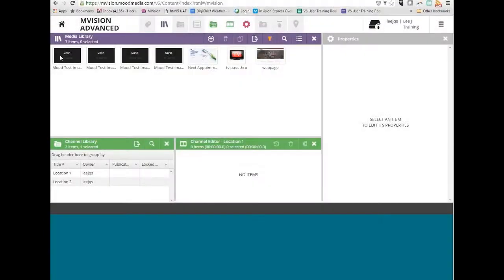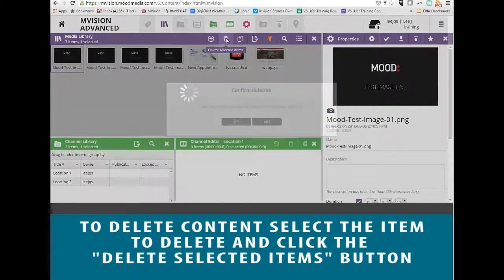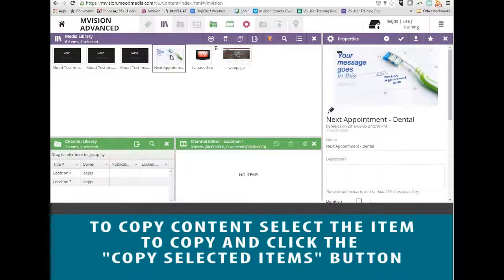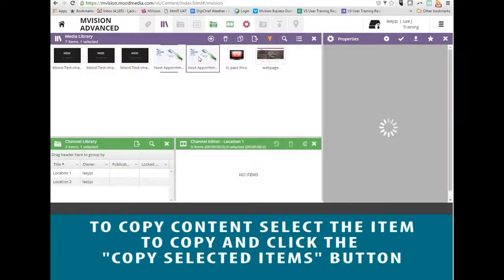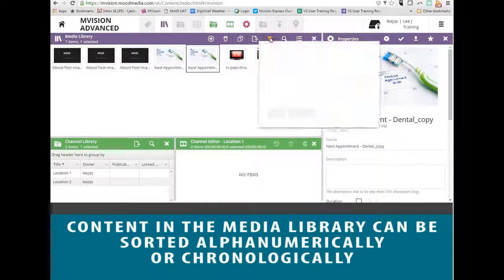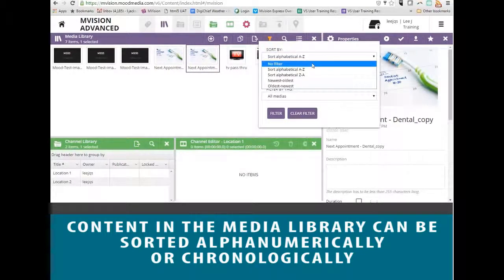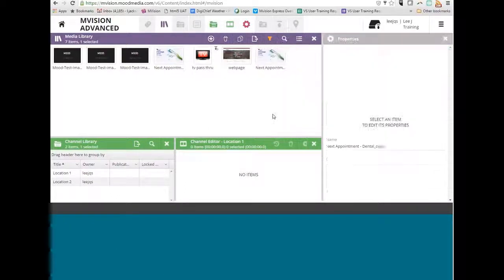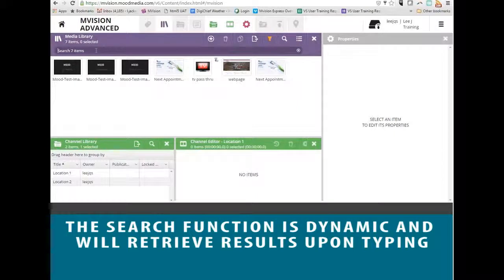MVision: How To Manage Media Library Content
Welcome to the Mood Media Video Tutorial Series for MVision Digital Signage. In this session, learn how to manage content in your media library.